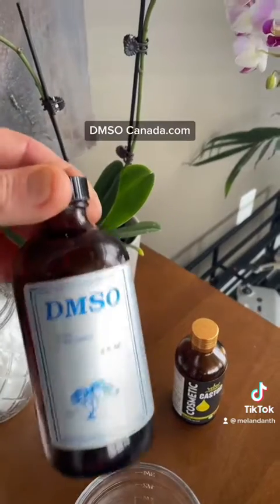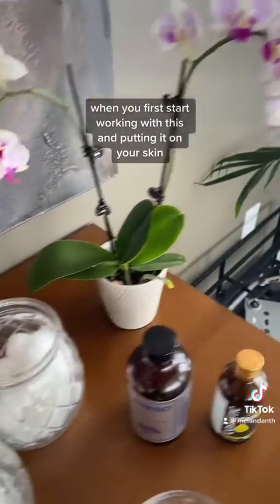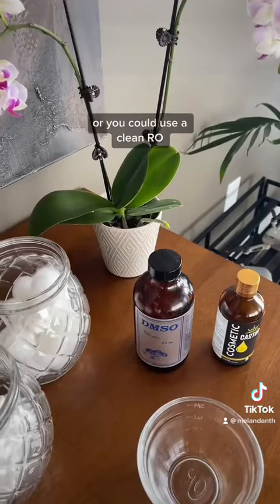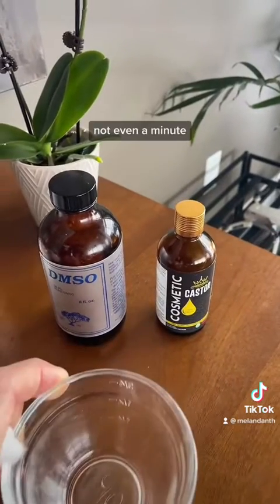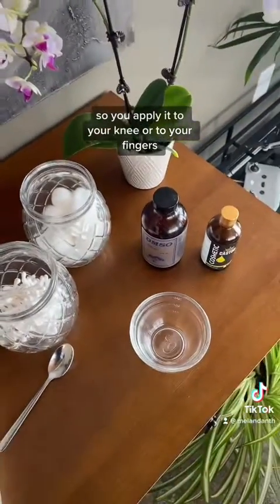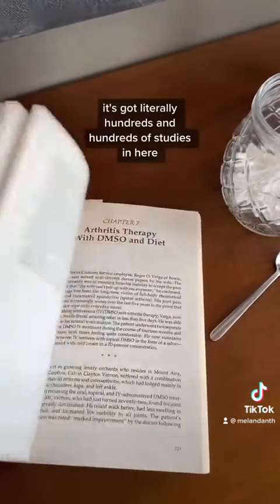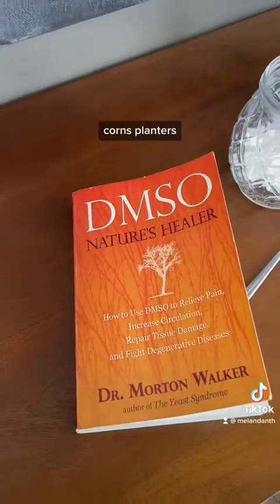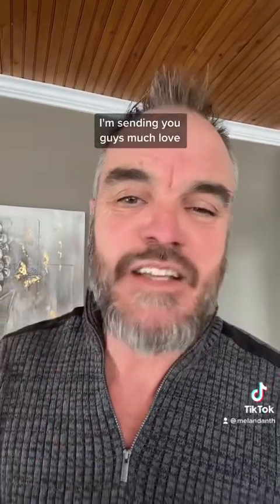How I Apply DMSO safely to my skin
DMSO, or dimethyl sulfoxide, is a colorless liquid that has been used for its medicinal properties for many years. When applied to the skin, DMSO can penetrate the skin and reach deep into the tissues, making it a popular topical treatment for a range of conditions. Some of the potential benefits of applying DMSO to the skin include reducing pain and inflammation, improving circulation, promoting wound healing, and increasing the absorption of other topical treatments. However, it is important to note that DMSO can also cause skin irritation and should be used with caution